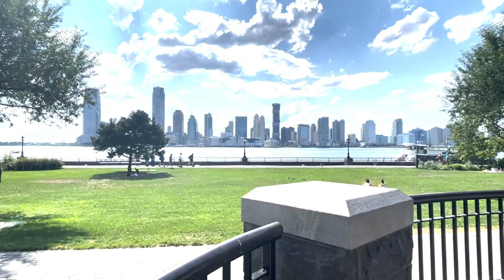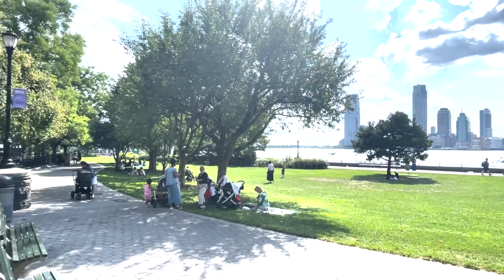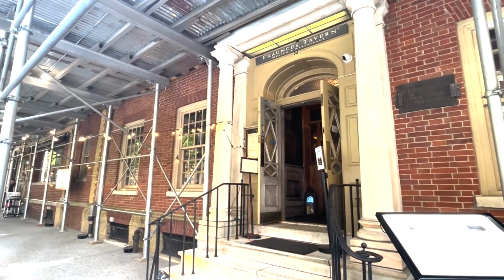July 2022 Newsletter Video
In addition to his monthly market update, Patrick shares a bit about how New York City has been changing its shoreline and creating new land for 400 years